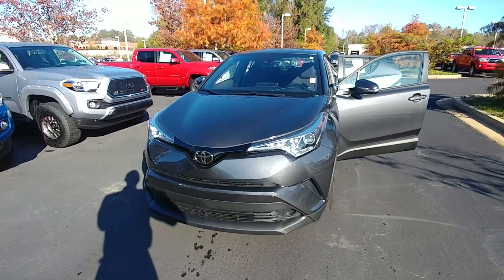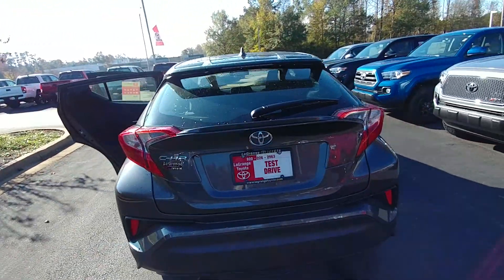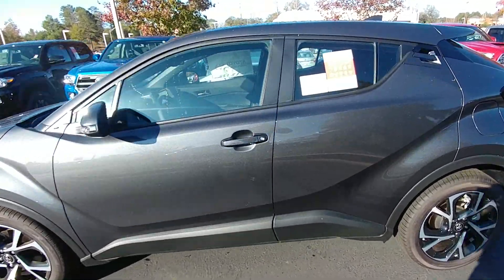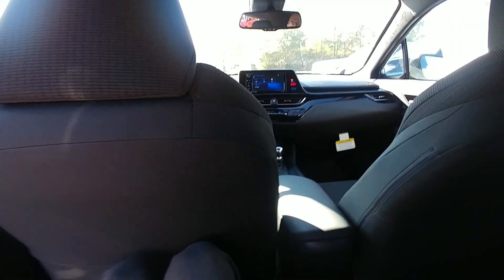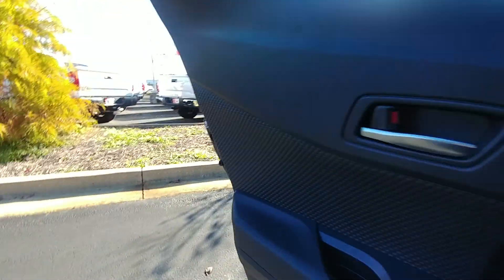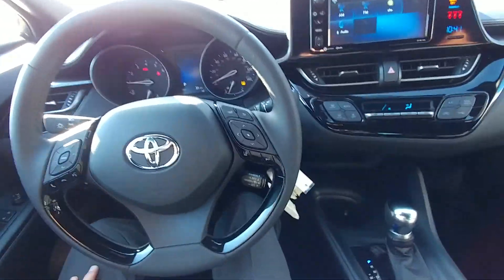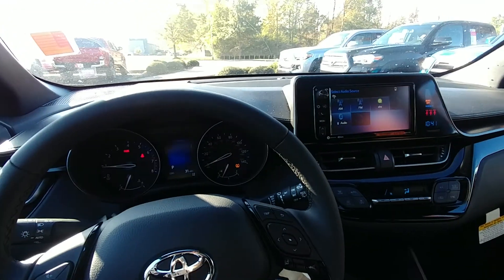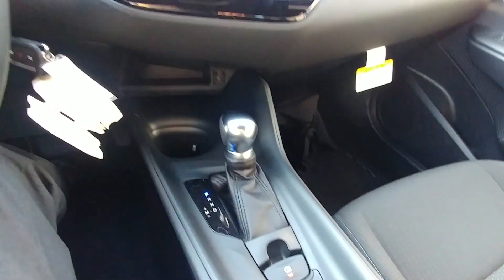John's 2018 C-HR by Michael M9009